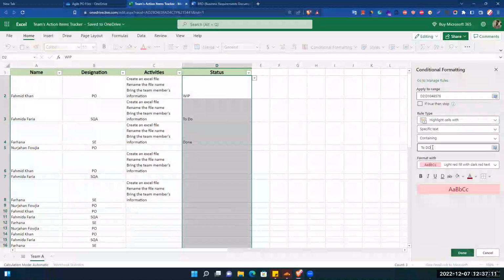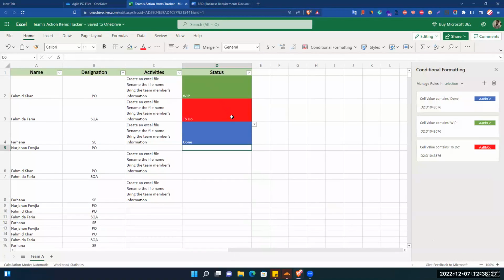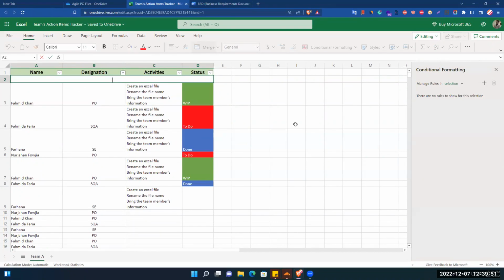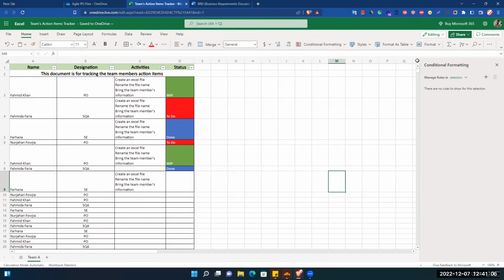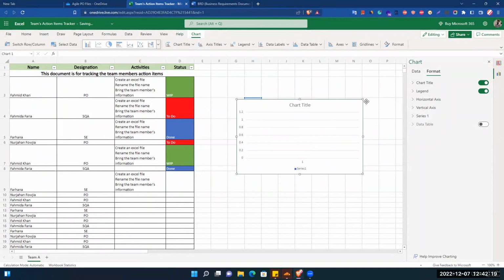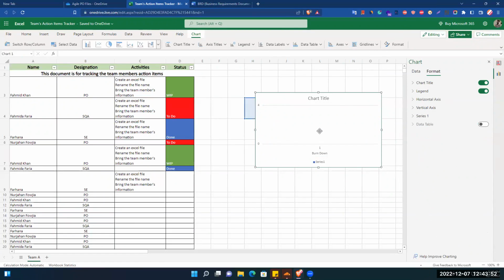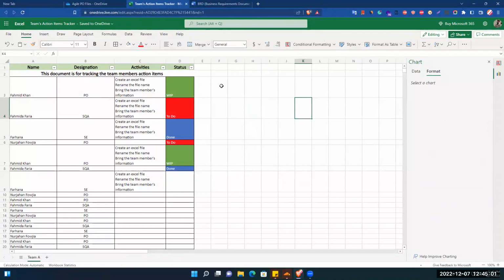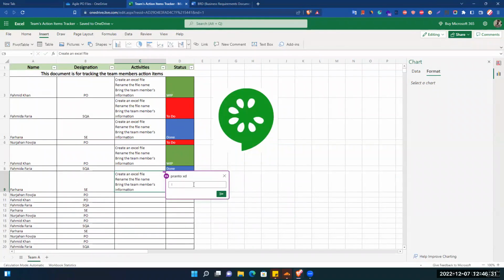Master Excel Functions and Features in Minutes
1. Conditional formatting can be used to visually represent the status of tasks in an Excel sheet, with different colors indicating different statuses such as to do, in progress, or done.
2. Merging cells in Excel can be done by selecting the cells to be merged, right-clicking, and choosing the "Merge Cells" option.
3. Tables can be inserted in Excel by selecting the data and clicking on the "Table" option to format it as a table.
4. Format Painter tool can be used to apply formatting from one cell to another in Excel.
5. Charts can be inserted in Excel to represent data visually, with options to customize the chart type, labels, and units.
6. Pictures and shapes can be added to an Excel sheet by selecting the appropriate options in the Insert tab.
7. Comments can be added to cells in Excel to provide feedback or instructions, which can be viewed and replied to by other users working on the sheet.

Our Office address:
30500 Van Dyke, Ste- 201

Unlock the full potential of Microsoft Excel with our comprehensive video, "Master Excel Functions and Features in Minutes"! Whether you're a beginner looking to get started or an experienced user aiming to sharpen your skills, this tutorial is designed for you.

In this video, we break down essential Excel functions and features in easy-to-understand segments. Learn how to efficiently use formulas, manipulate data, and automate tasks to enhance your productivity. Key topics include:

- Understanding common Excel functions like SUM, AVERAGE, and VLOOKUP
- Navigating advanced features such as pivot tables and conditional formatting
- Tips and tricks to speed up your workflow
- Real-world examples to help you apply what you learn

Join us as we simplify complex concepts and empower you to become an Excel pro in no time!